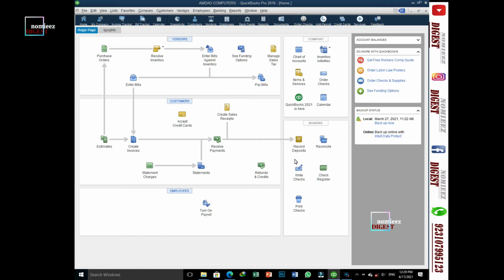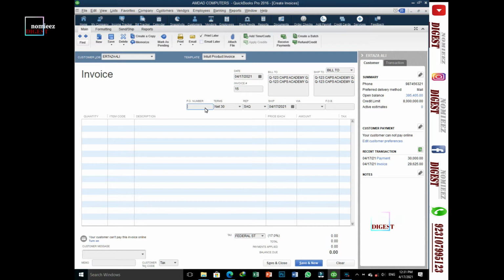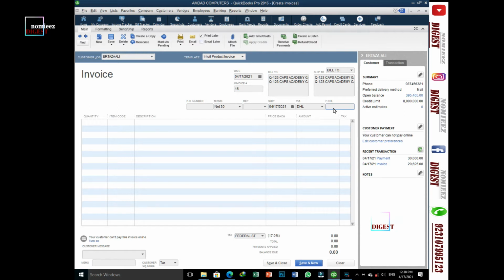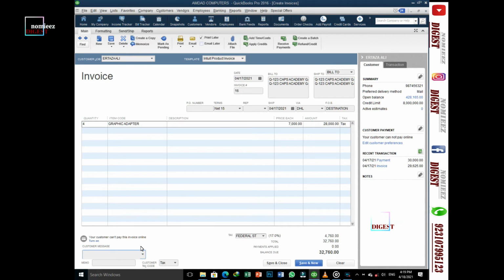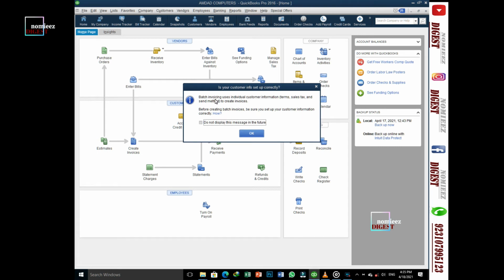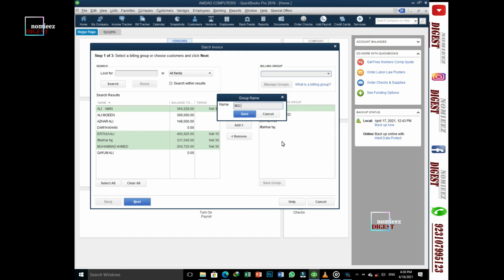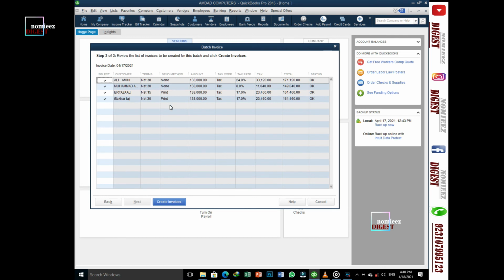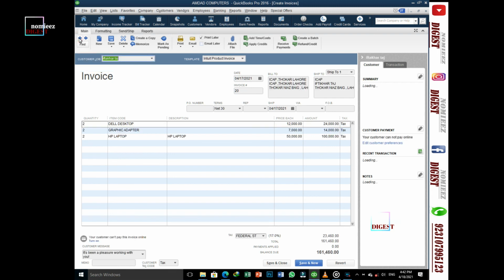#13 What is an invoice in QUICKBOOKS? /Parts of invoice /batch invoice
the video is about intuit product invoice , u will also learn how to make multiple invoices at once in the same video